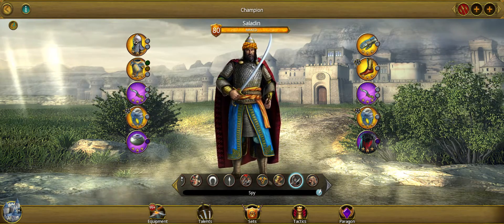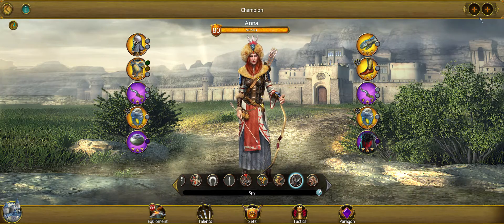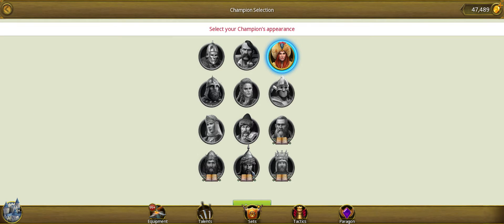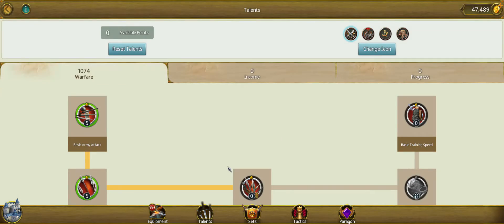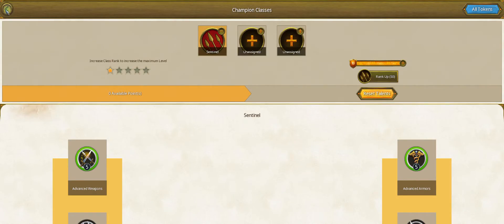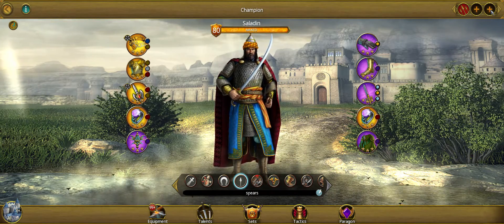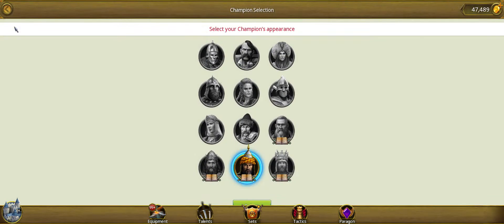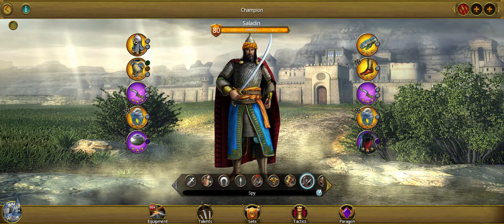Champion Classes Part 2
This is a quick follow up to Champion Classes Part 1 found to clarify talents vs gears in my original.

Try to ignore the background noise of my obnoxious neighbor mowing his grass in November.